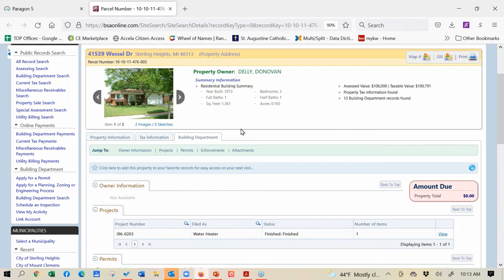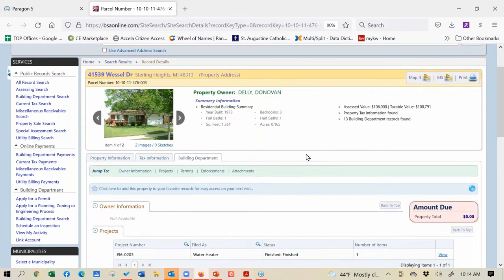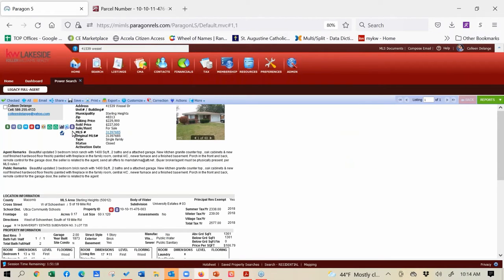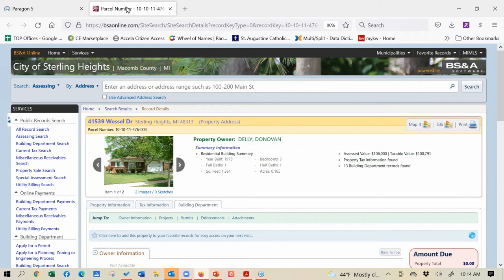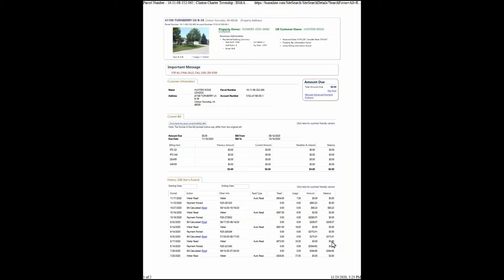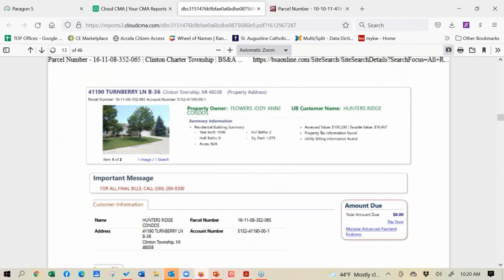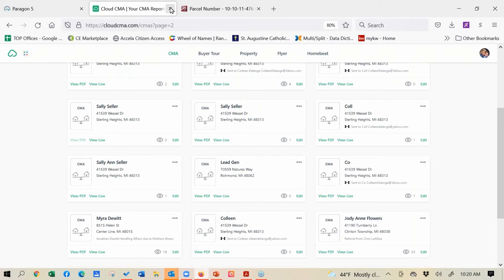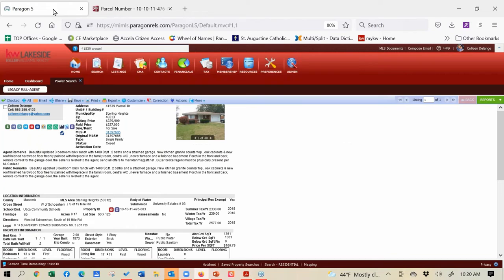Paragon Creating a Listing from A to Z 03 17 22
Our Newest Class!! Learn everything you need from researching a property to Inputting and Sharing your Listings.  Don't forget to upload photos, add video links and Associated documents.  You'll also learn how to easily Maintain listings from the best trainers around:  Taylor Fedewa & Colleen Delange, MiRealSource Staff and Trainers!